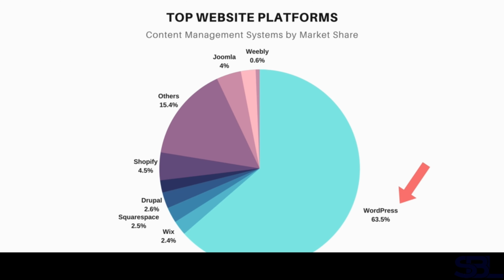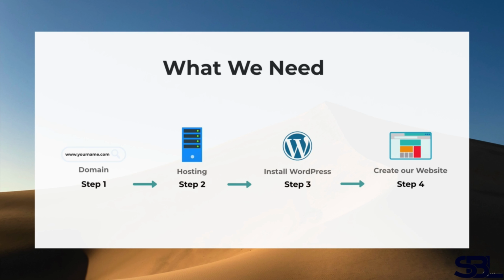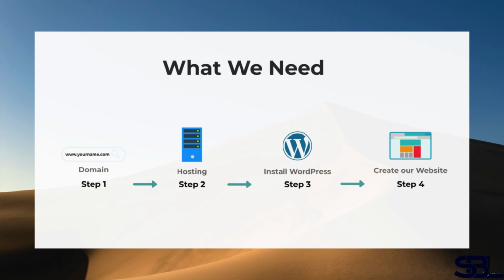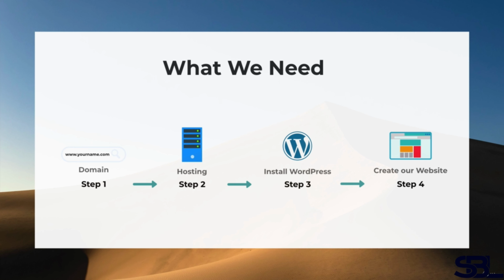WordPress website intro video and things we need to create build Website EP 1